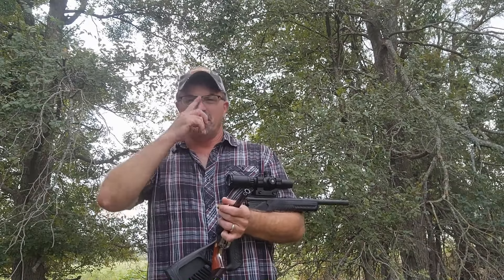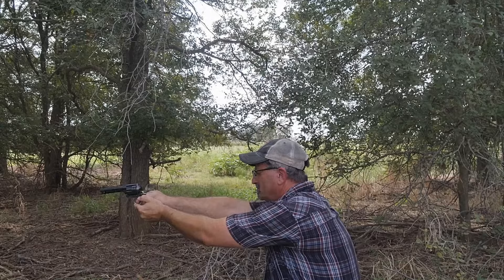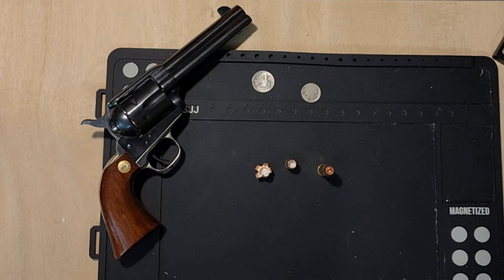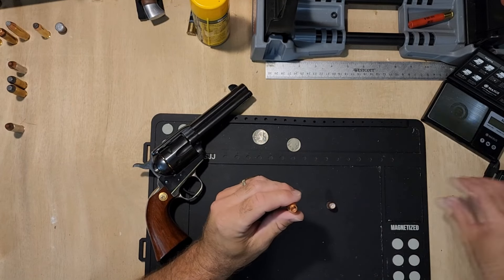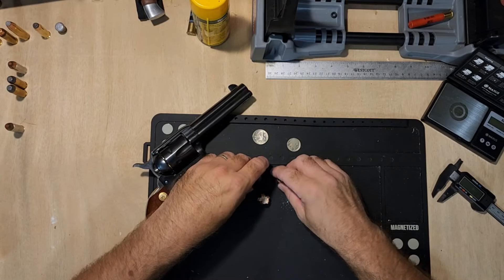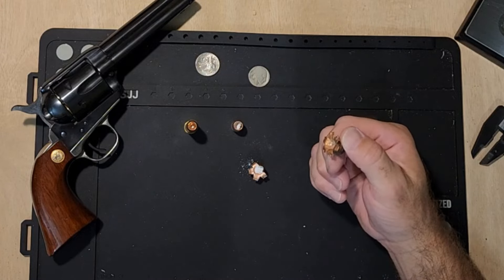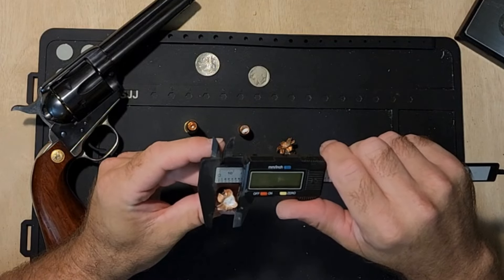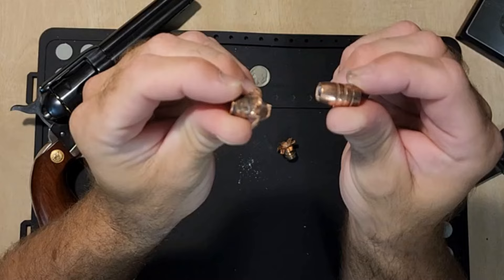45 COLT BARNES RIFLE vs PISTOL EXPANSION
Just showing the difference of expansion of the Barnes Vor-TX at roughly 7 to 10 yards. Y'all take a look and thanks for watchn!